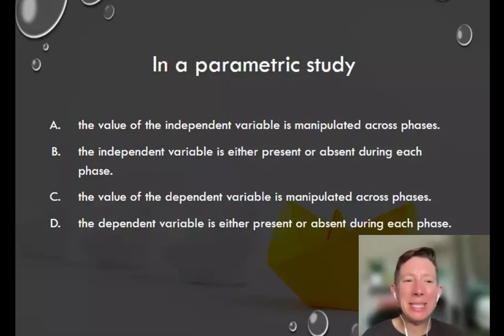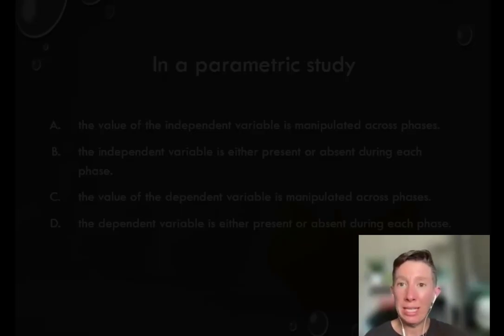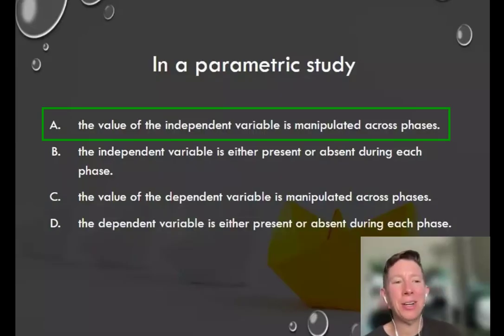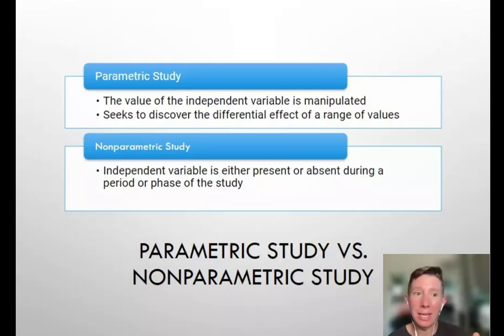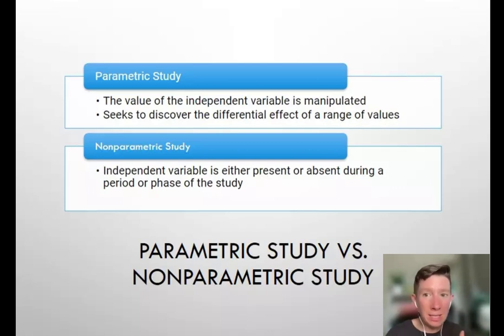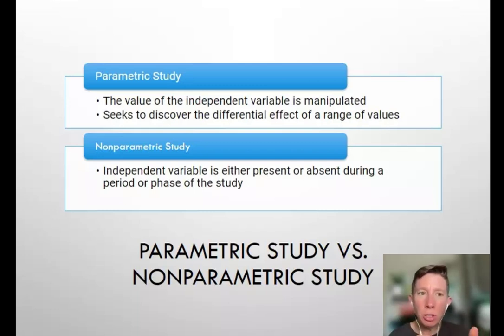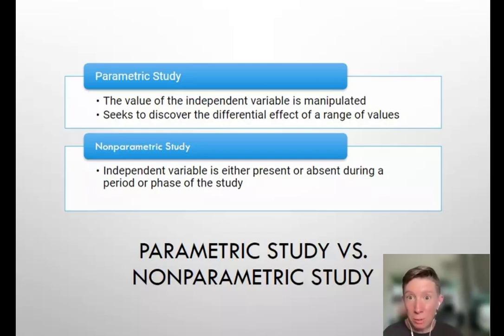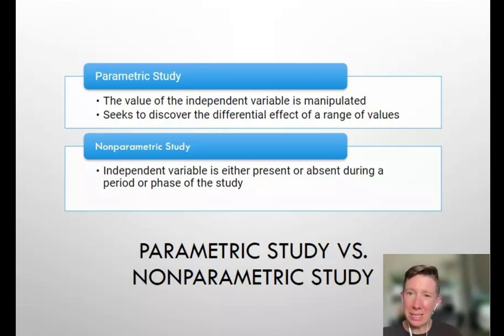D.8 Identify rationales for conducting comparative, component, and parametric analyses Q1